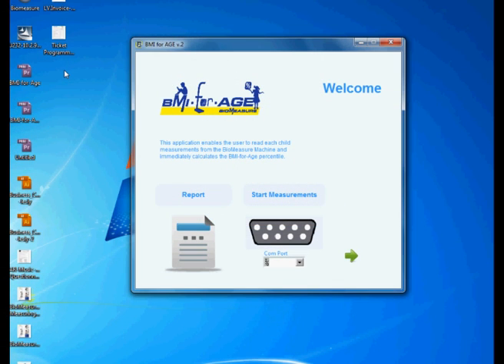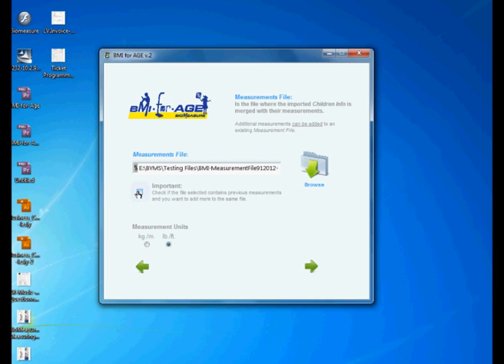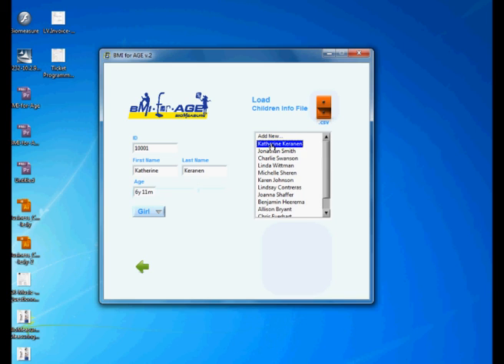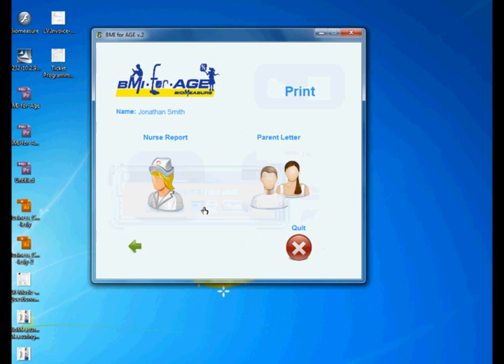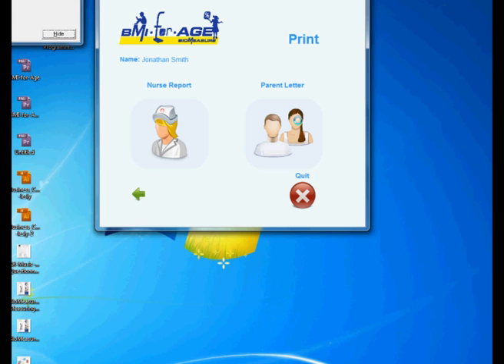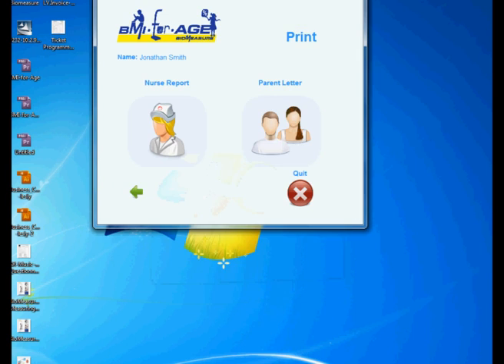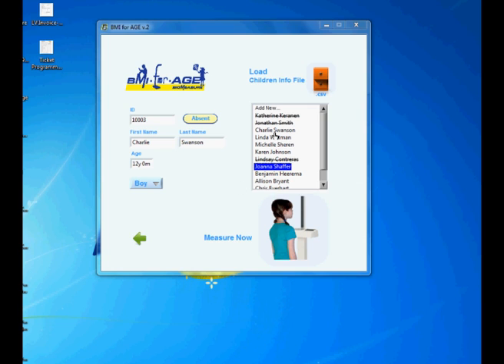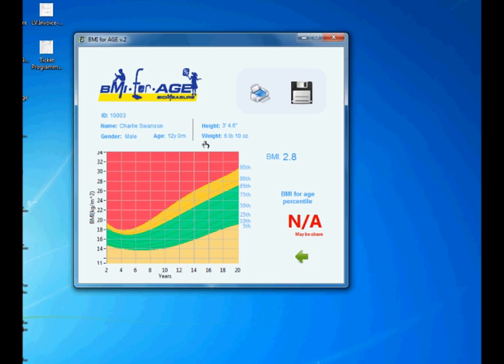BMI-for-Age Tutorial - Part 2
This Application enables the user to read Children measurements (Height & Weight) from the BioMeasure machine and immediately calculate the BMI-for-Age percentile,